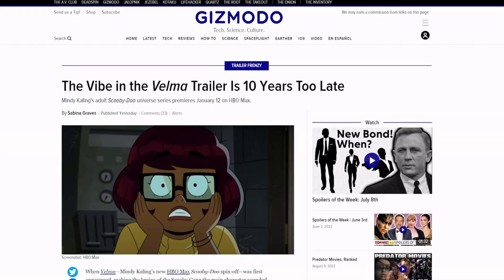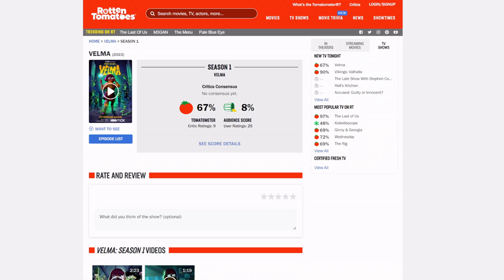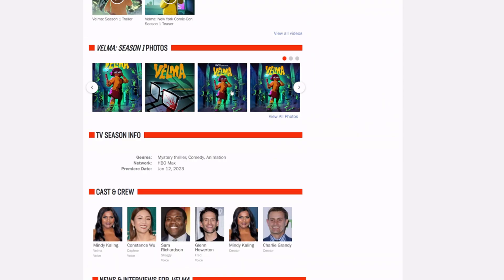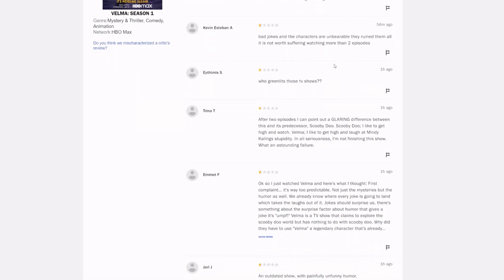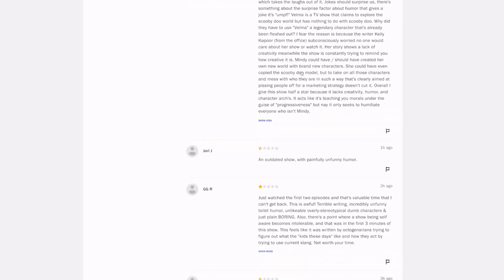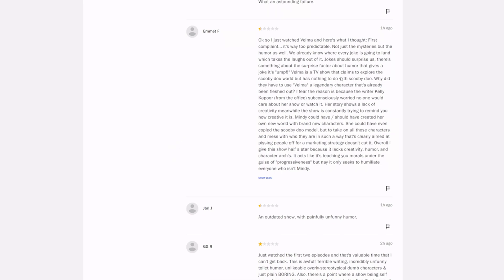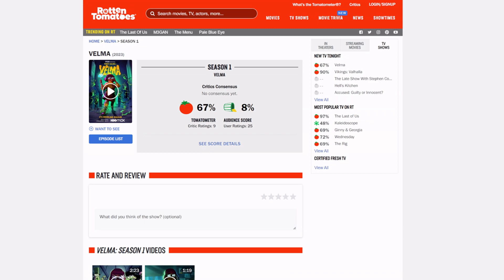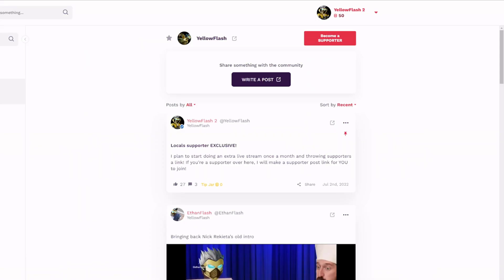YIKES! Velma is getting DESTROYED by audiences reviews! Could RUIN Scooby Doo franchise?!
The reviews and audience scores are out for the HBO Max, Scooby Doo spin-off Velma! The audience scores for Velma are exactly what you would expect. Will Warner squash season 2?